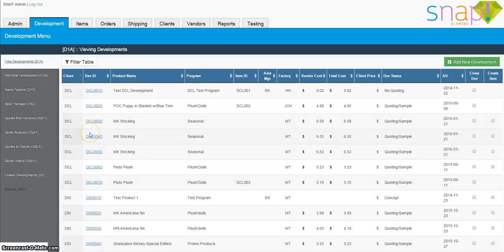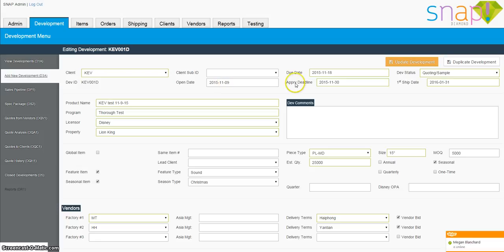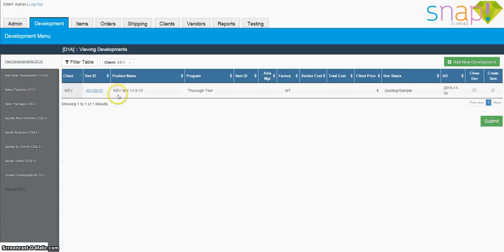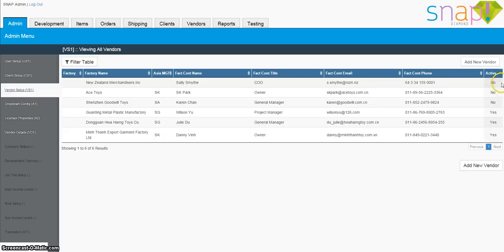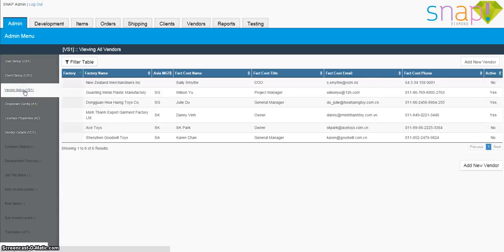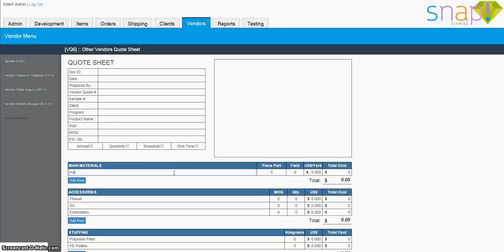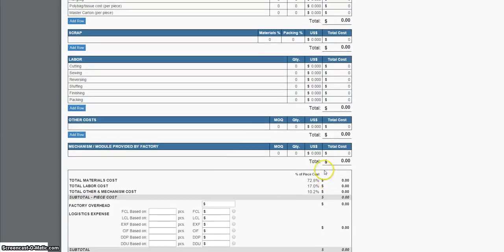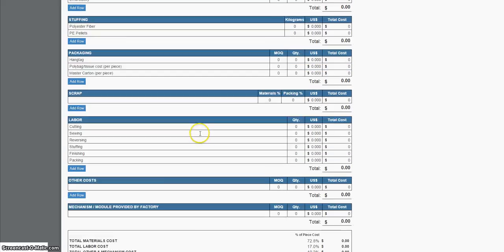Thorough test comment 1 11 9 15